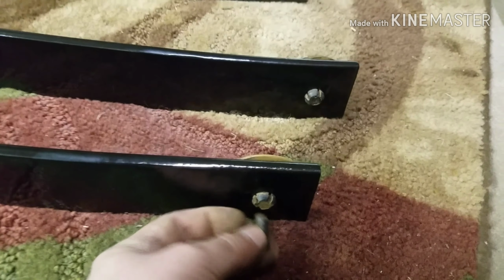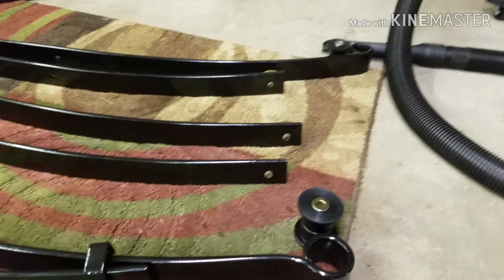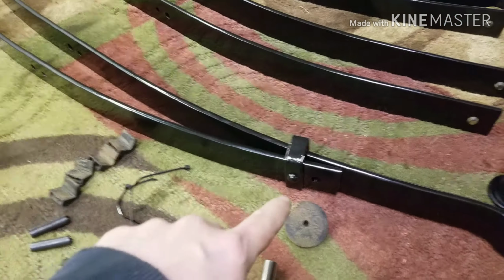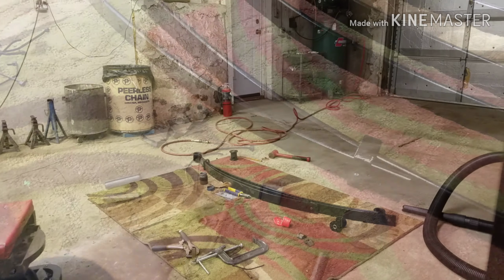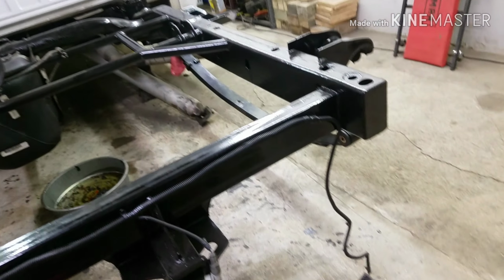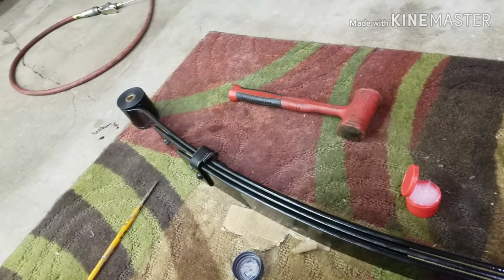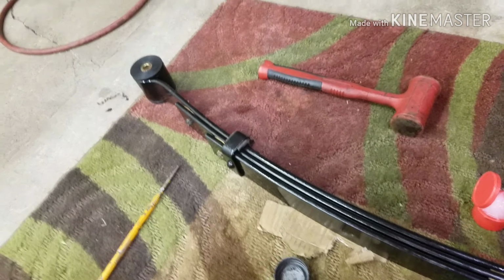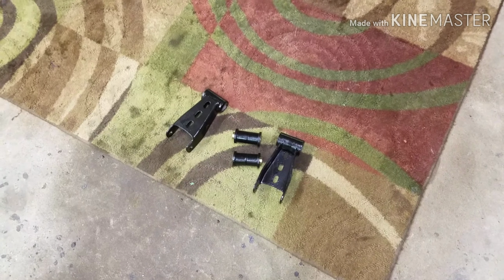Leaf spring assembly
Good old leaf spring assembly and install using energysuspension bushing.